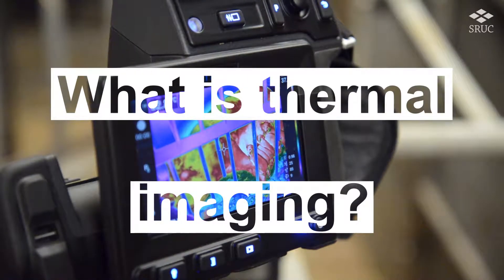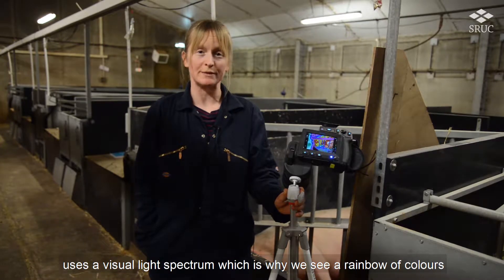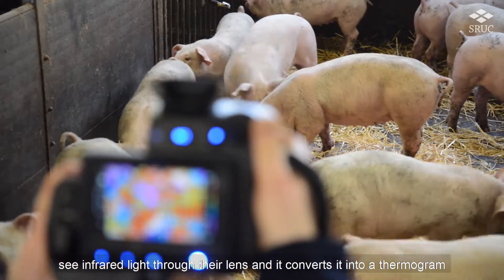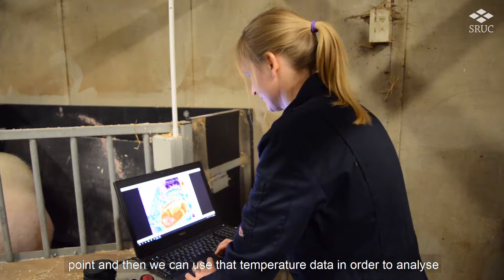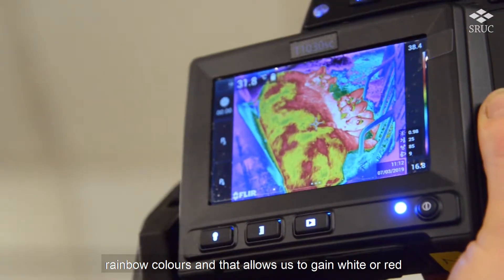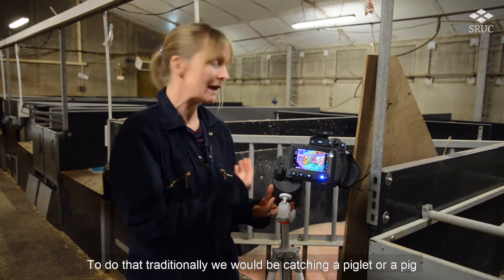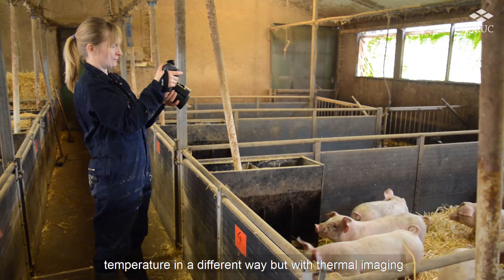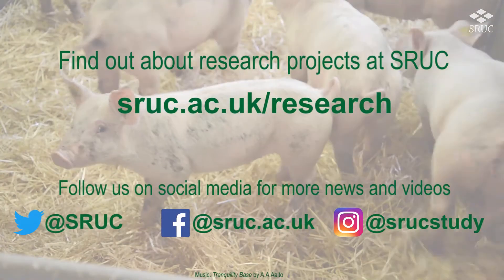What is thermal imaging?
What is thermal imaging and how can we use it to help animal welfare and the agricultural sector? In the video below, SRUC's Marianne Farish explains the science behind a thermogram and how using non-invasive technology can help reduce stress in animals.